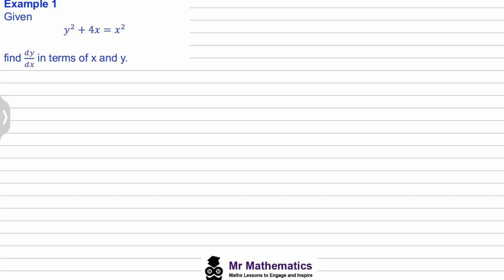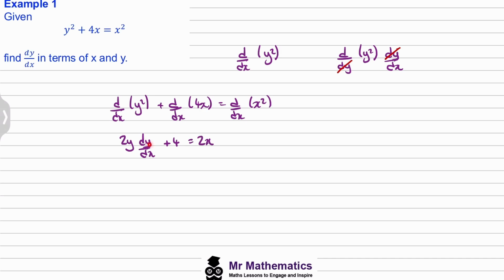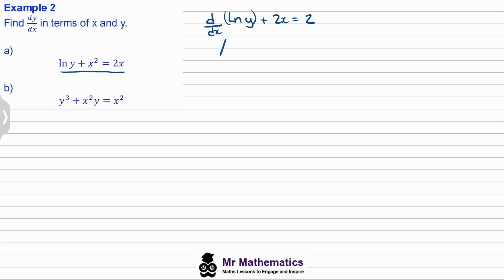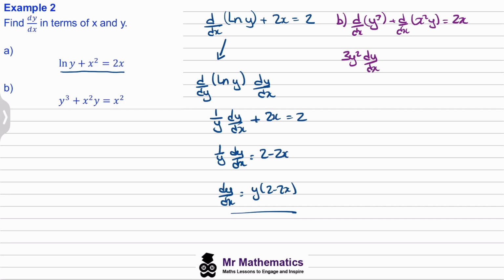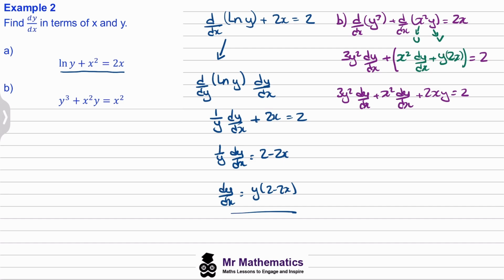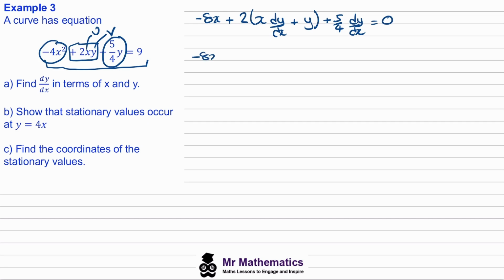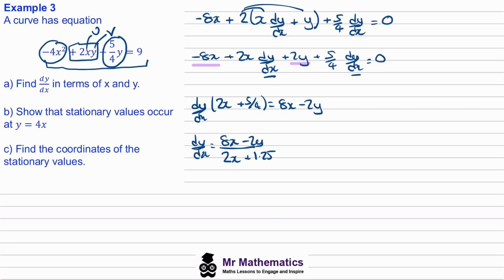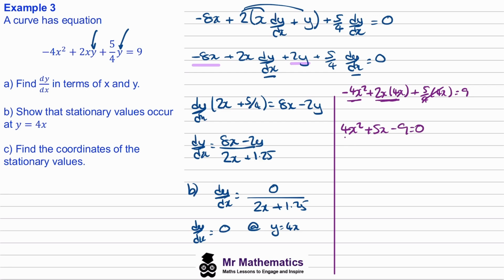Implicit Differentiation | A-Level Pure Mathematics | Mr Mathematics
In this A-Level lesson, students learn how to differentiate implicitly defined equations by treating y as a function of x. They develop fluency using the chain rule to find \frac{dy}{dx} when x and y are mixed within the same equation 📘🧠.

This tutorial helps students build confidence in identifying stationary points and interpreting gradients in both algebraic and contextual problems — a crucial skill for exam success 🎯📐.